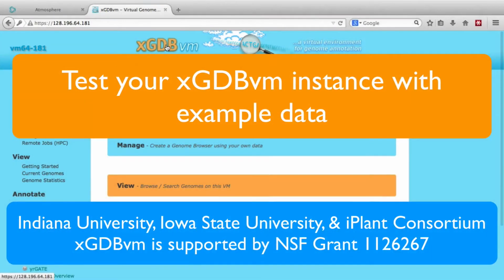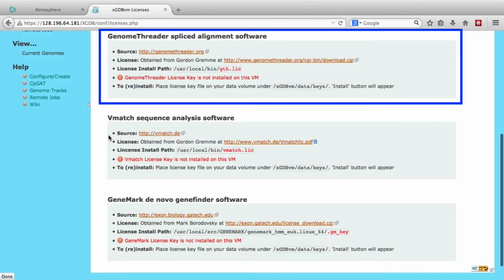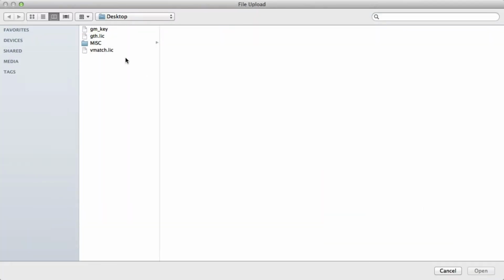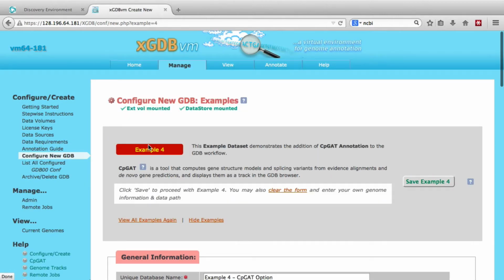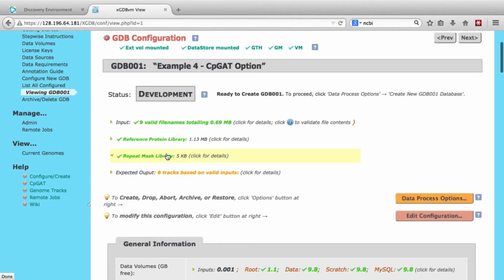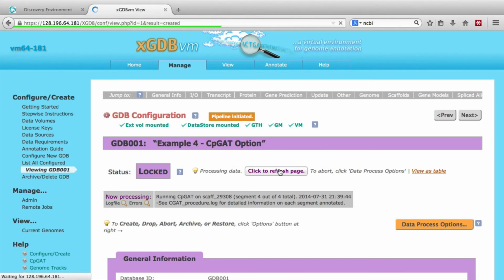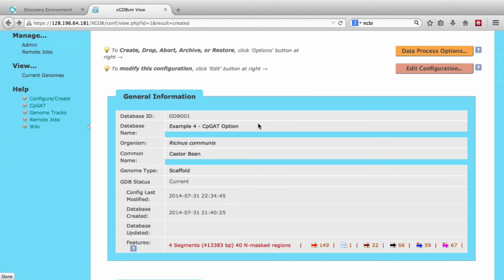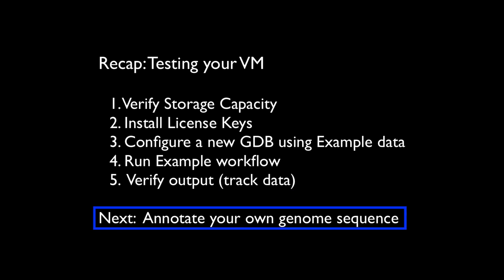Test your xGDBvm instance with sample data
For registered users of iPlant Atmosphere, this video tutorial shows how to install license keys on your xGDBvm instance, run an example genome dataset, and view/evaluate the output using the xGDBvm genome browser. This is the second video in a series starting with ‘How to configure an xGDBvm virtual server at iPlant”.